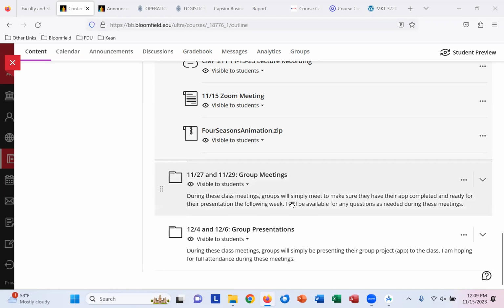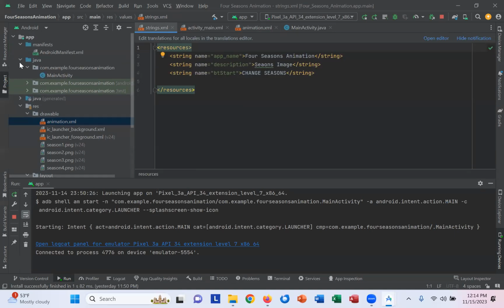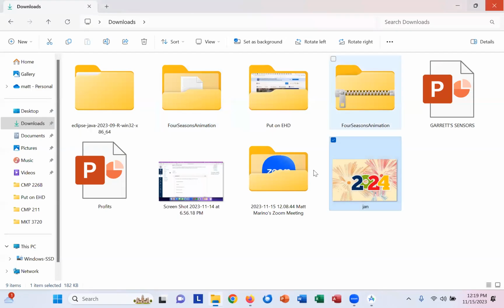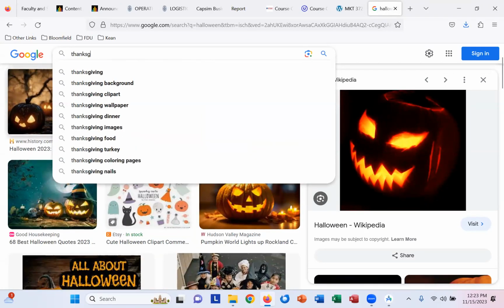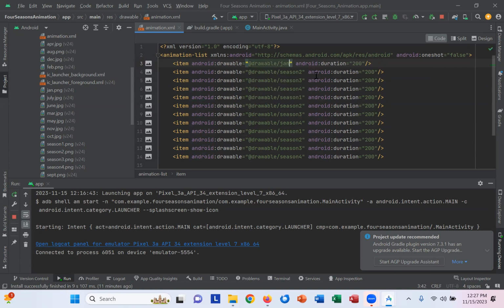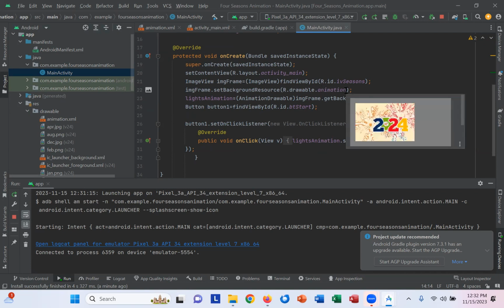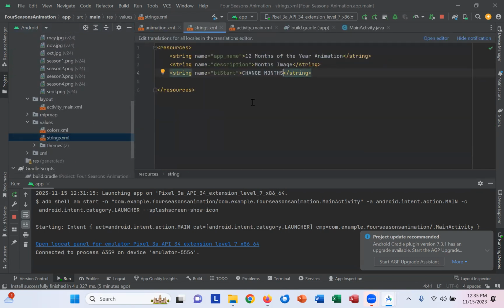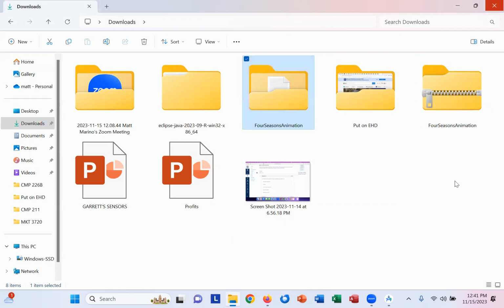CMP 211 11-15-23 Lecture